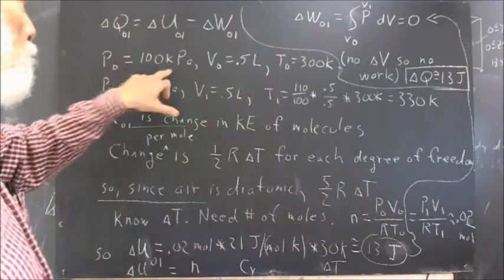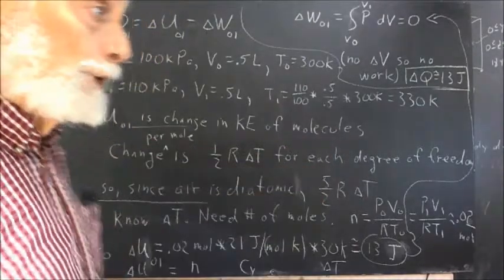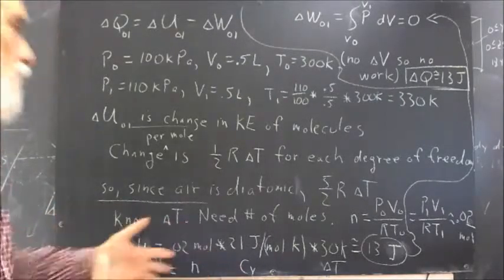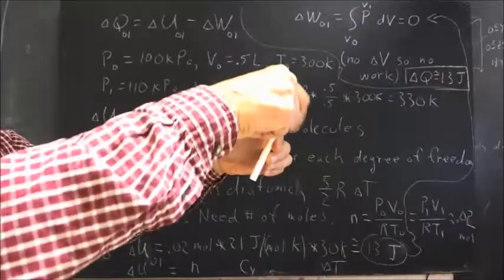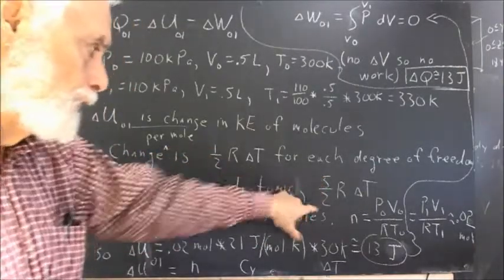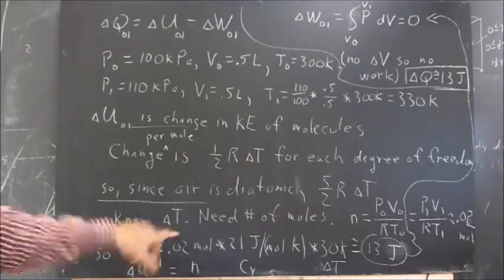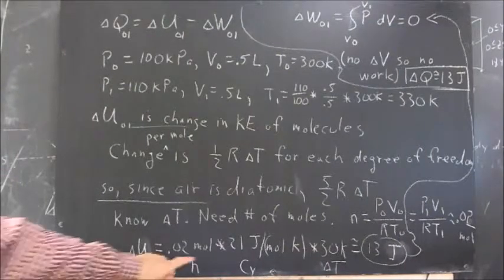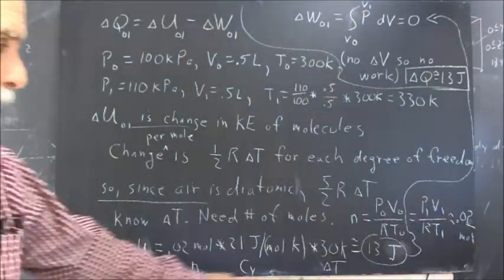232 037 state 0 to state 1 internal energy change